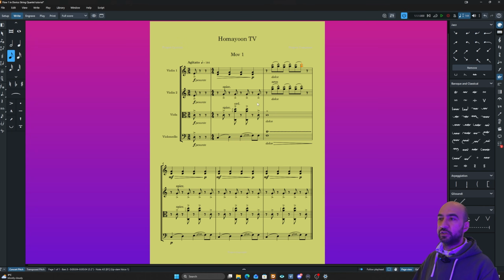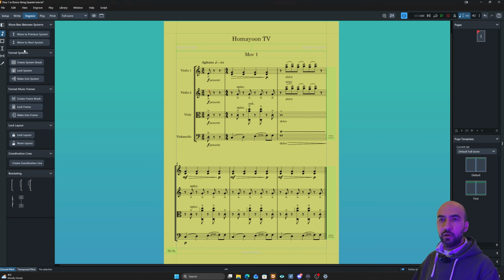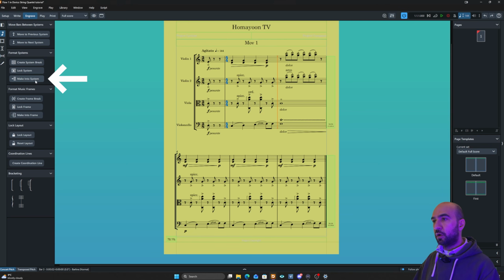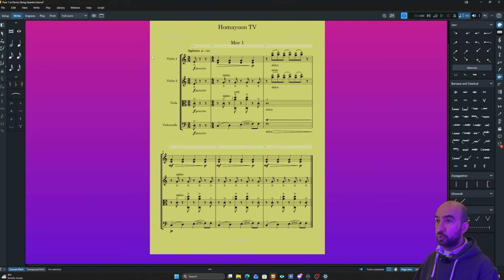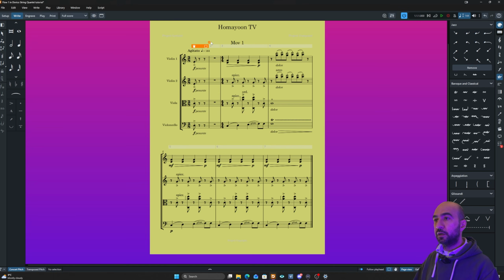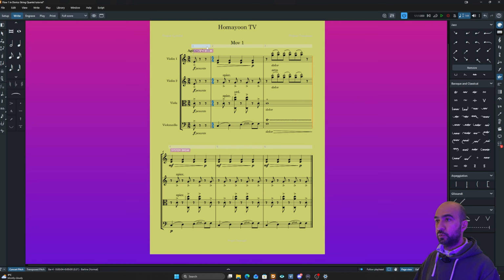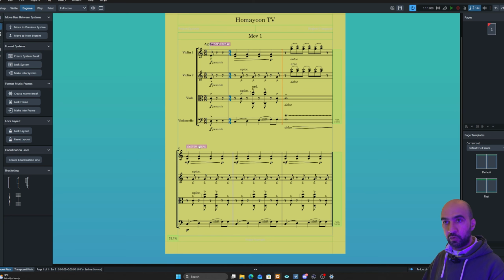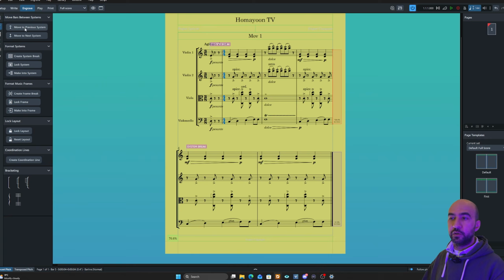Stop Fighting Dorico Layouts. Do This Instead.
🎼 In this quick Dorico tutorial, we dive into one of the most useful engraving essentials: handling systems like a pro.

You’ll learn how to:
• Create System Breaks
• Make selections into Systems
• Lock Systems to prevent layout chaos
• Move bars between systems easily
• Toggle the System Track shortcut (Alt+T / Cmd+T)

⏱️ Timestamps
00:00 Introduction
00:14 Engrave Mode Basics
01:11 Create System Break
01:56 Make Into System
02:17 The Shortcut Cup
02:32 Lock Systems Explained
03:15 System Track Shortcut (Alt+T / Cmd+T)
04:33 Move Bars Between Systems
05:45 Outro